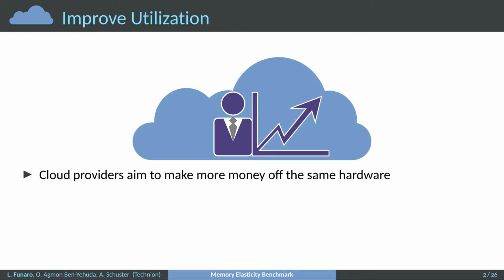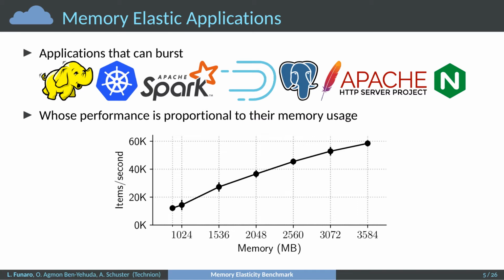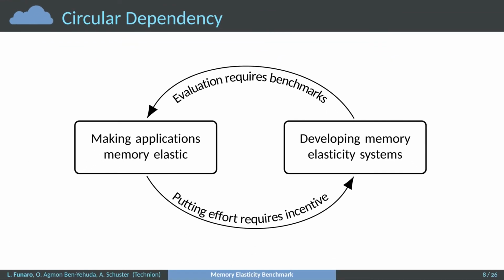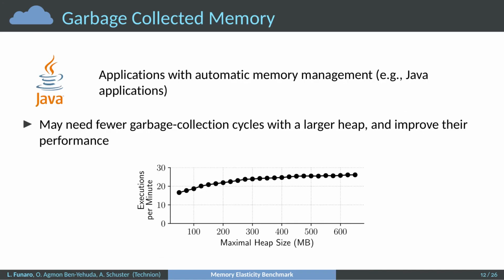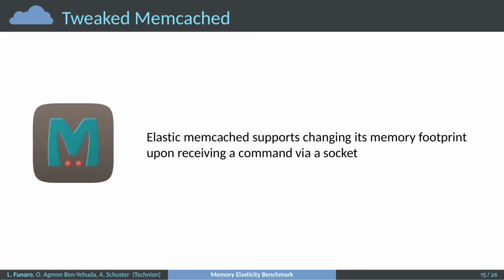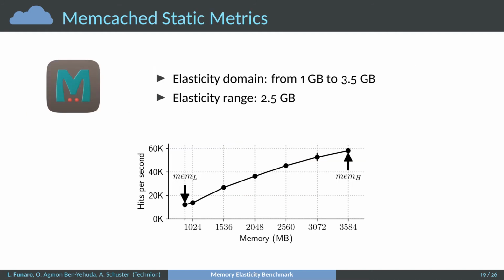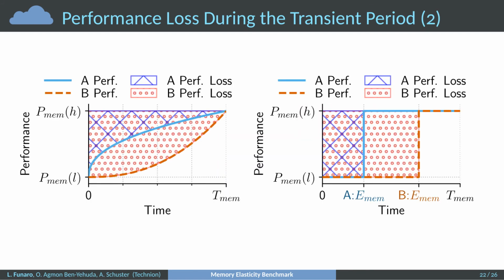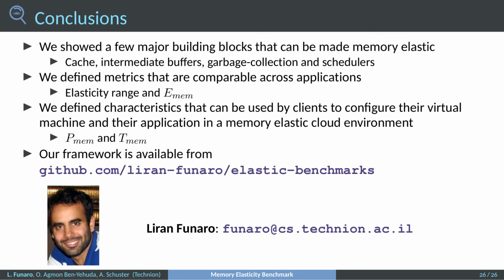Memory Elasticity Benchmark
Cloud computing handles a vast share of the world's computing, but it is not as efficient as it could be due to its lack of support for memory elasticity.
An environment that supports memory elasticity can dynamically change the size of the application's memory while it’s running, thereby optimizing the entire system’s use of memory.
However, this means at least some of the applications must be memory-elastic.
A memory elastic application can deal with memory size changes enforced on it, making the most out of all of the memory it has available at any one time.
The performance of an ideal memory-elastic application would not be hindered by frequent memory changes.
Instead, it would depend on global values, such as the sum of memory it receives over time.

Memory elasticity has not been achieved thus far due to a circular dependency problem.
On the one hand, it is difficult to develop computer systems for memory elasticity without proper benchmarking, driven by actual applications.
On the other, application developers do not have an incentive to make their applications memory-elastic,
when real-world systems do not support this property nor do they incentivize it economically.

To overcome this challenge, we propose a system of memory-elastic benchmarks and an evaluation methodology for an application's memory elasticity characteristics.
We validate this methodology by using it to accurately predict the performance of an application, with a maximal deviation of 8% on average.
The proposed benchmarks and methodology have the potential to help bootstrap computer systems and applications towards memory elasticity.